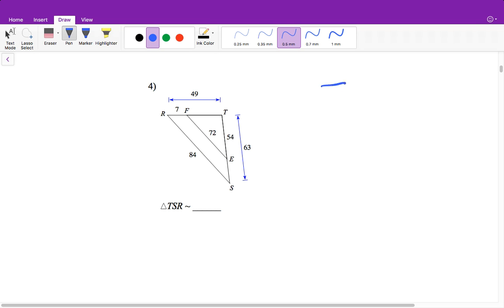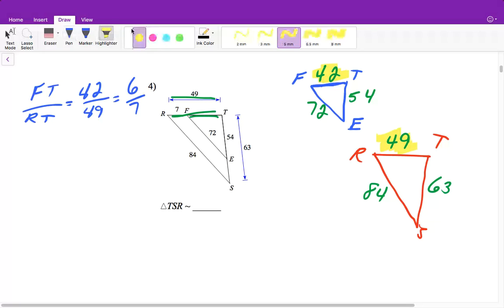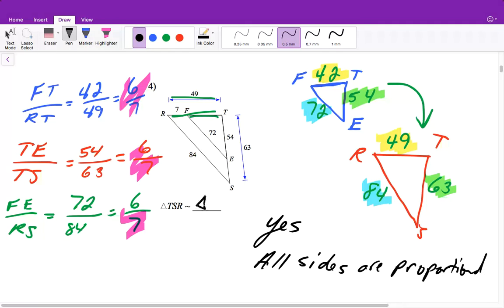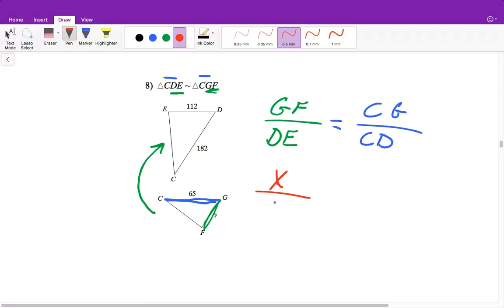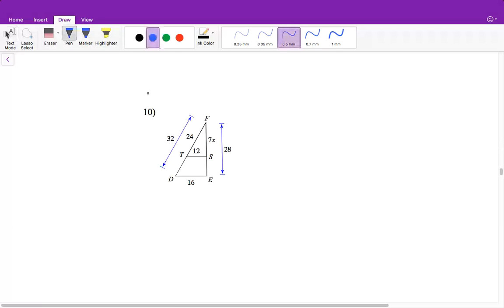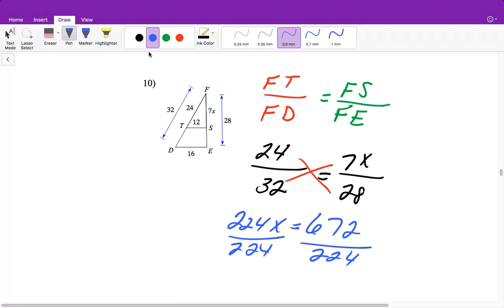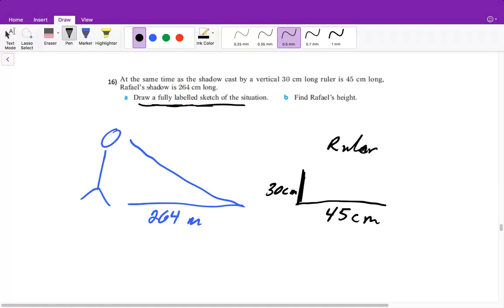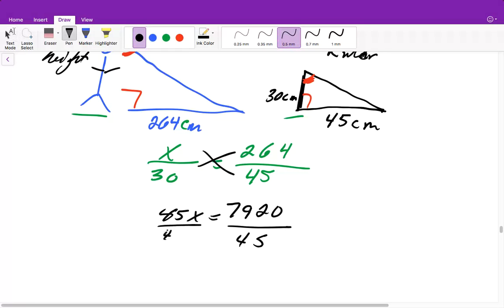Proofs / Similar Figures Review